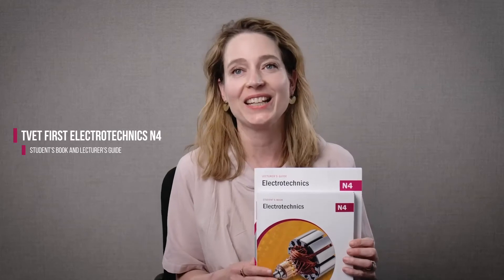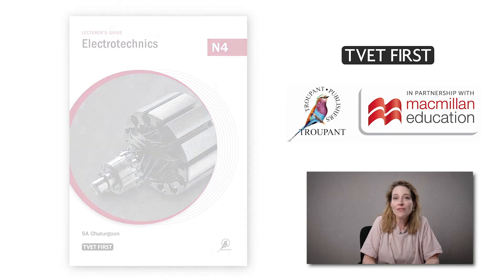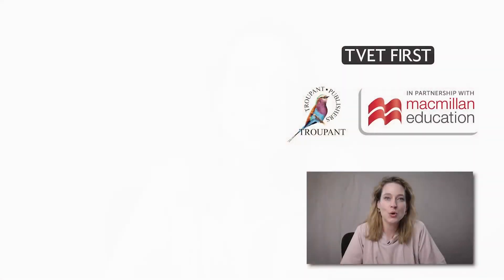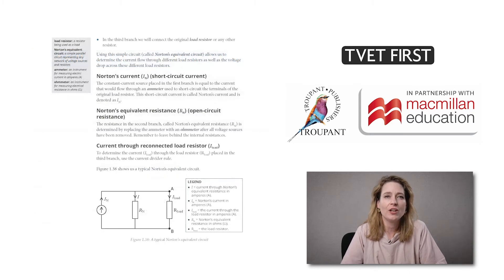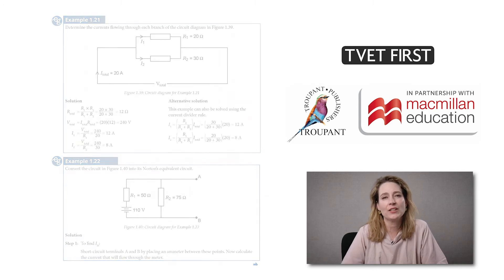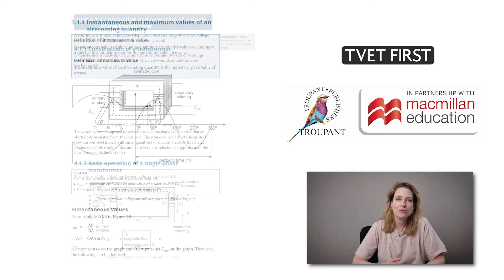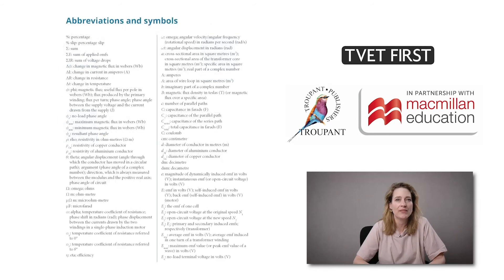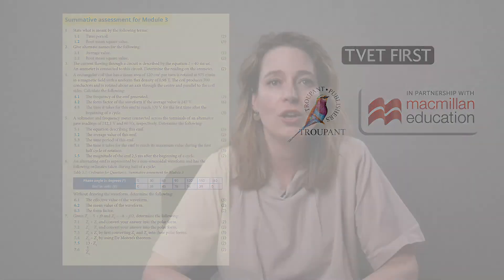Electrotechnics N4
We are delighted to announce that our new NATED books for the 2021 curriculum have been approved by the DHET.

Supporting You Through NATED 2021 Curriculum Implementation